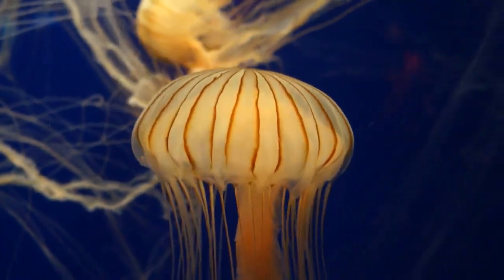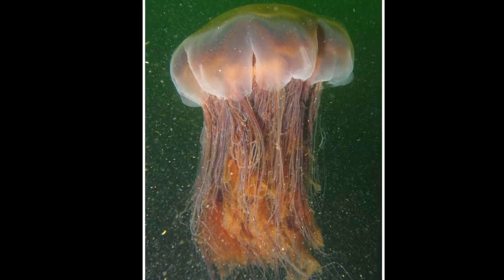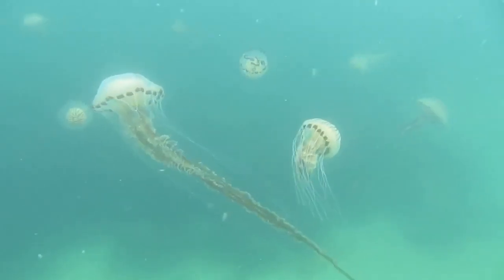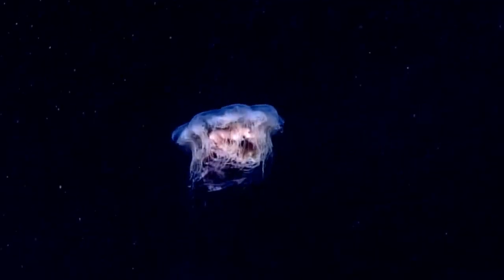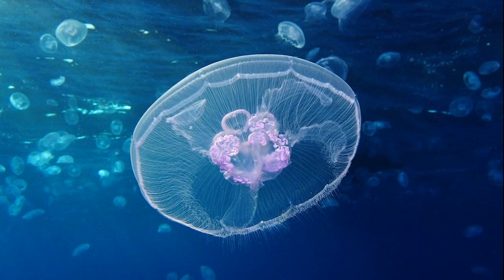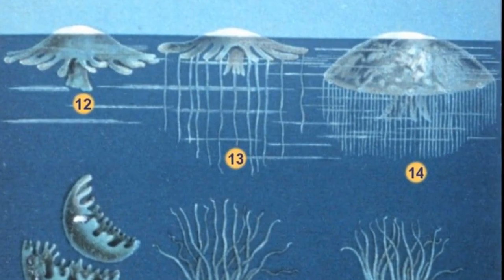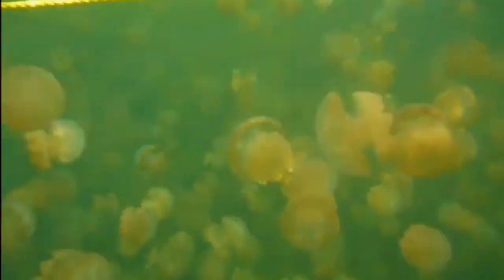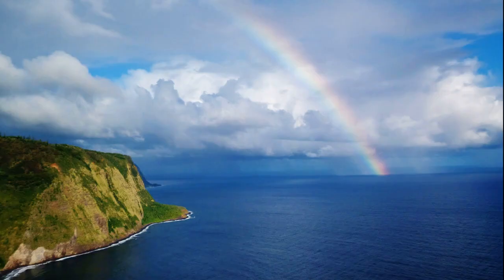The Fascinating Secrets of Jellyfish REVEALED - Enjoy This Jellyfish Documentary!